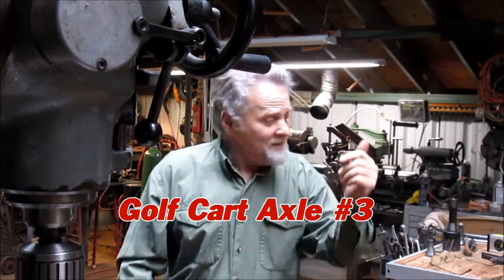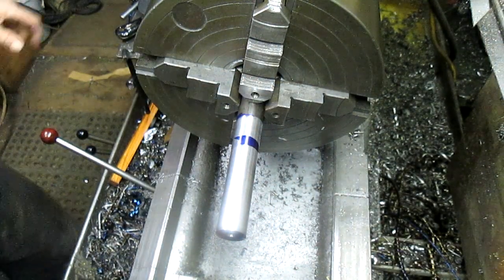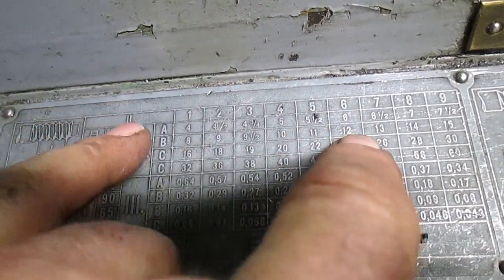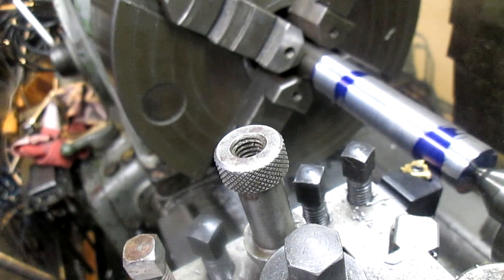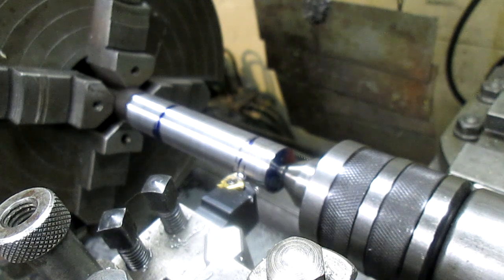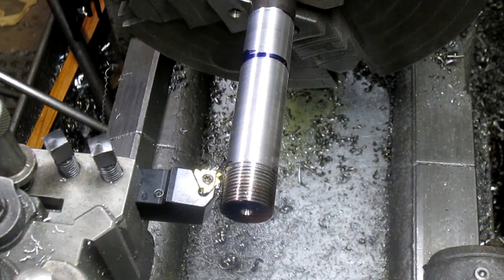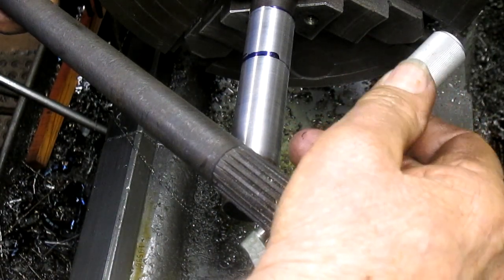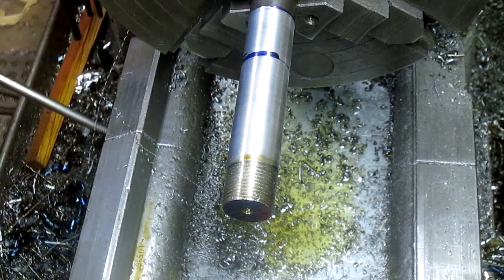Golf Cart Axle #3